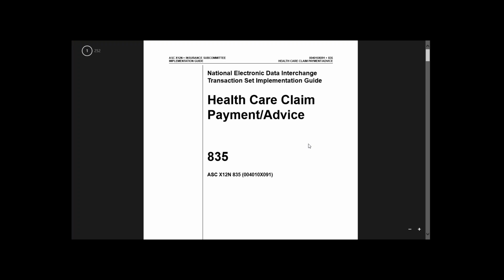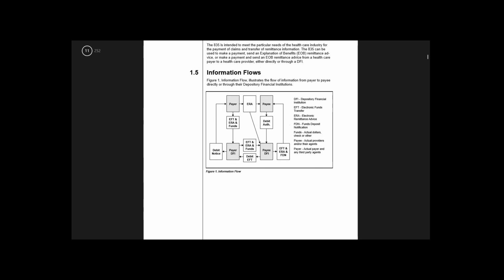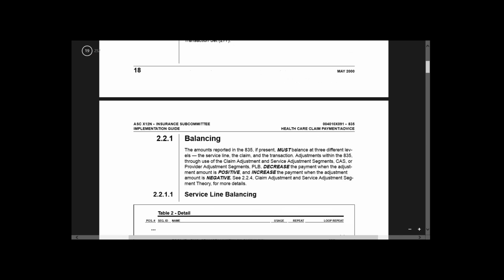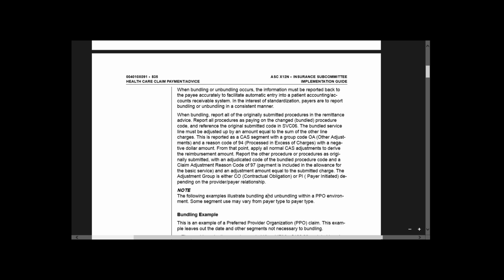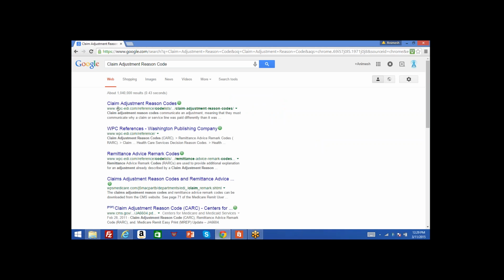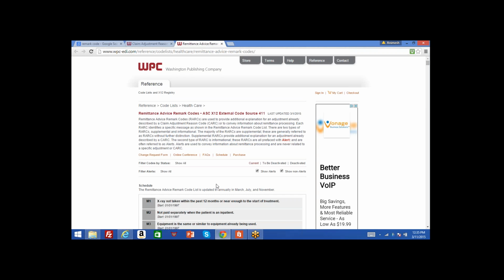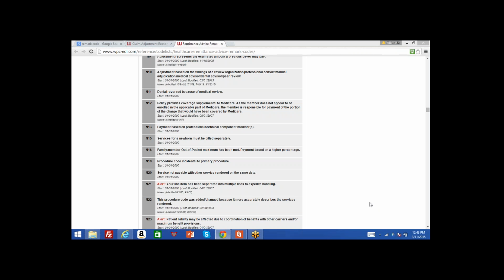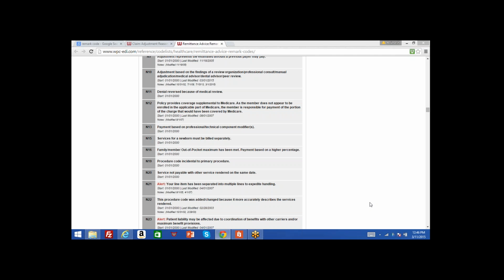EDI 835 Payment Processing Explained | A Complete Beginner's Guide by eLearningLine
EDI 835 Payment Processing Explained | A Complete Beginner's Guide

Are you new to EDI 835 transactions and wondering how they streamline healthcare payment and remittance processing? This video provides a comprehensive beginner's guide to help you understand the structure, purpose, and implementation of the EDI 835 transaction set, commonly used in healthcare for electronic remittance advice (ERA).

In this video, you'll learn:
✅ What is an EDI 835 transaction and how it works in healthcare payments
✅ The key components of an EDI 835, including payment details and adjustments
✅ How providers and payers benefit from EDI 835 in revenue cycle management
✅ Common challenges and solutions when implementing EDI 835
✅ Compliance requirements such as HIPAA and industry best practices

Whether you're a healthcare professional, medical biller, or IT specialist, this video will give you the knowledge you need to optimize your payment processing workflows with EDI 835.